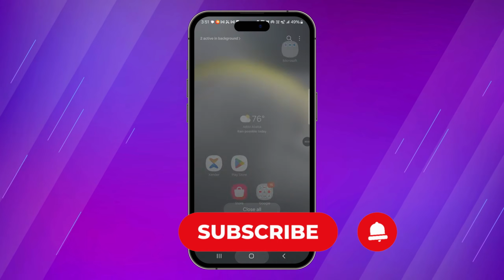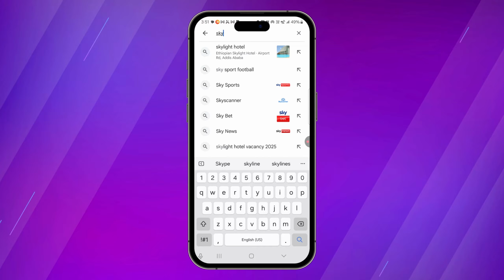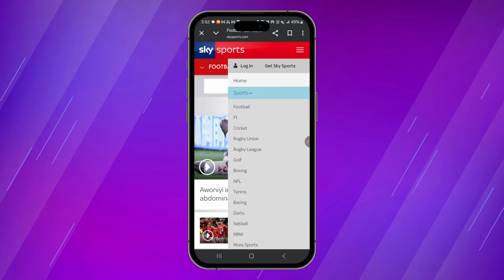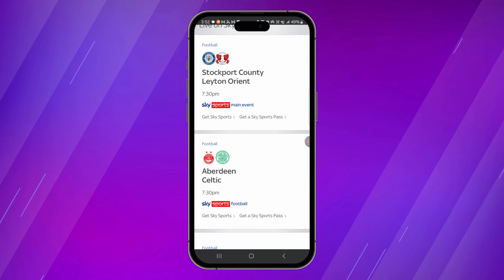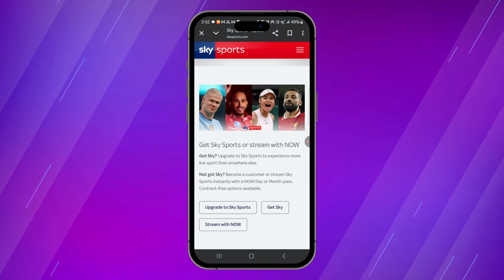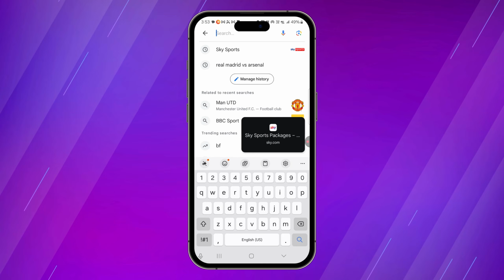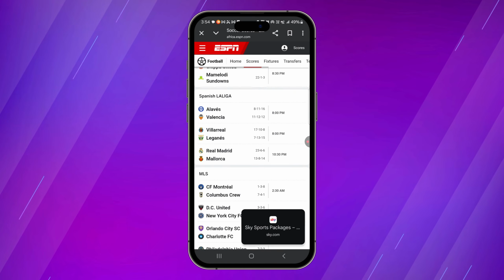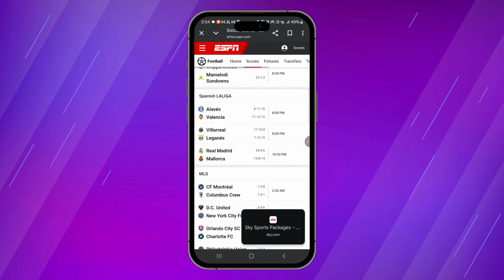How To Watch Football Matches Live On Mobile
Want to know how to watch football matches live on mobile for free or with the best apps? This video shows you step-by-step how to stream live football matches on your smartphone anytime, anywhere. Whether you're using Android or iOS, you'll learn the best apps to watch football live, how to watch live football on mobile, and stay updated with your favorite teams. Never miss a match again with this easy guide to football live streaming on mobile devices. Perfect for fans looking to catch live football matches online on the go!